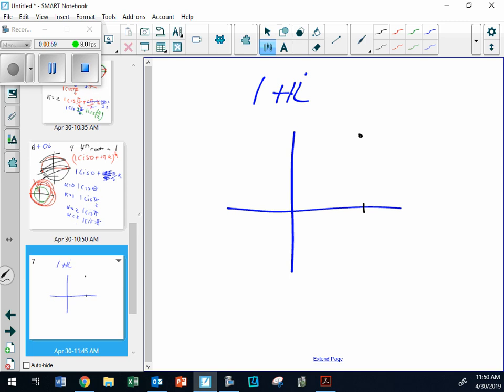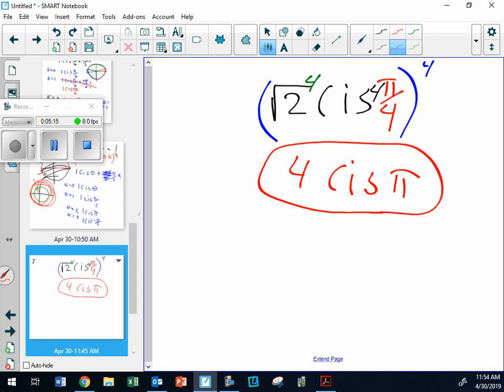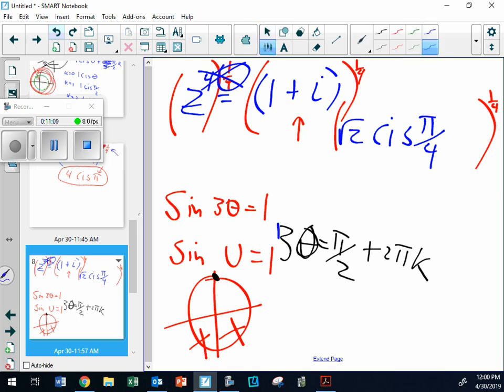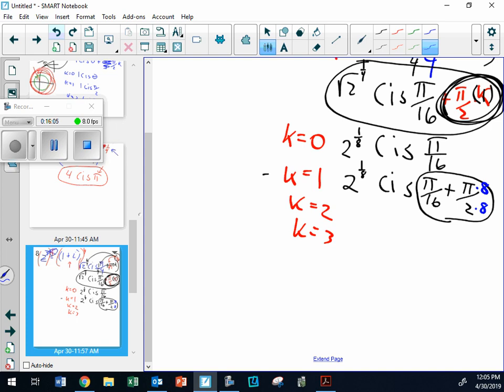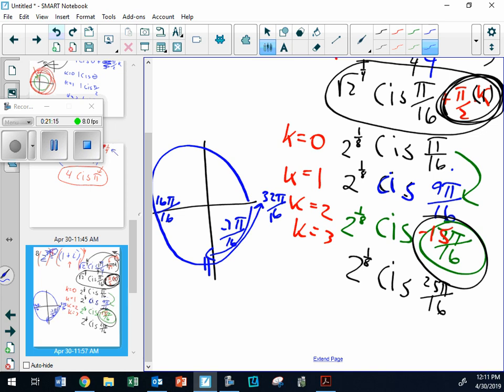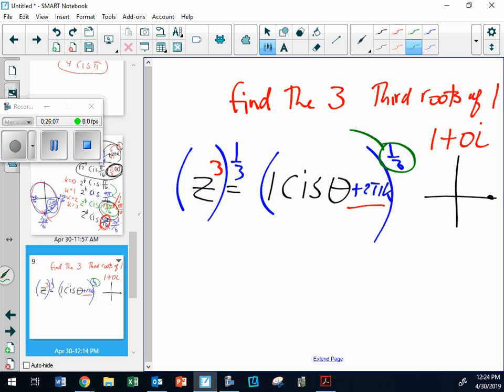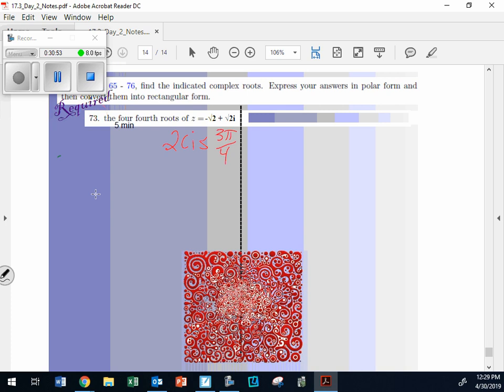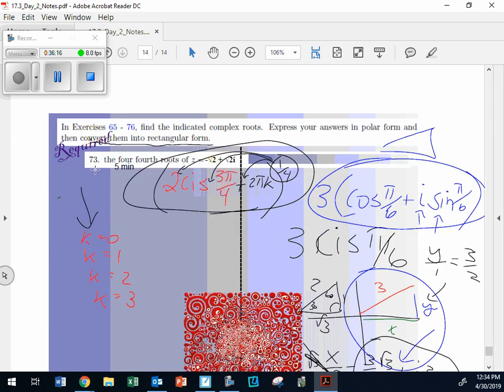April30 HPC the three third roots of a complex number